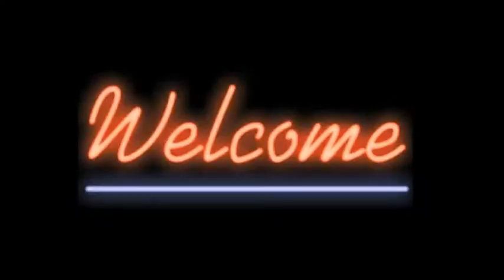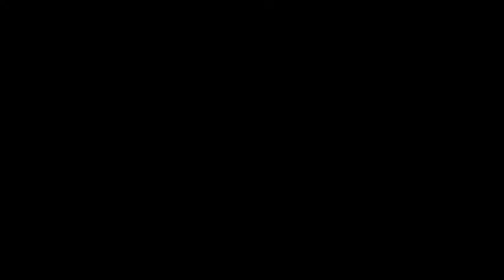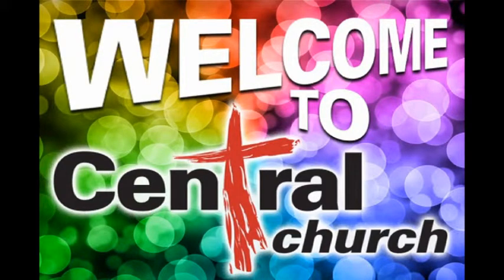11 18 12 Announcements